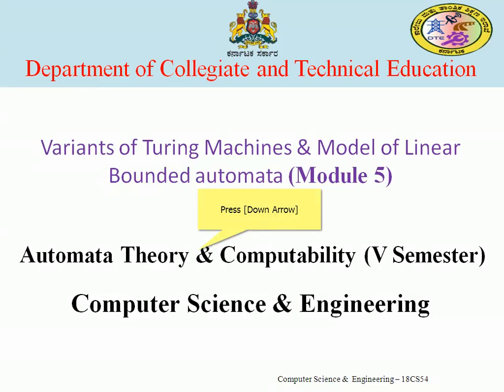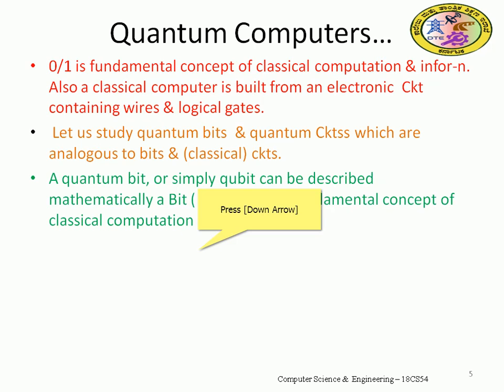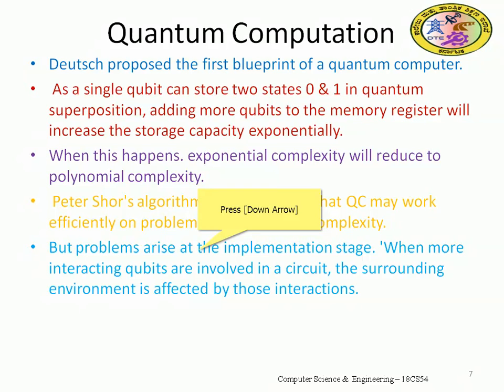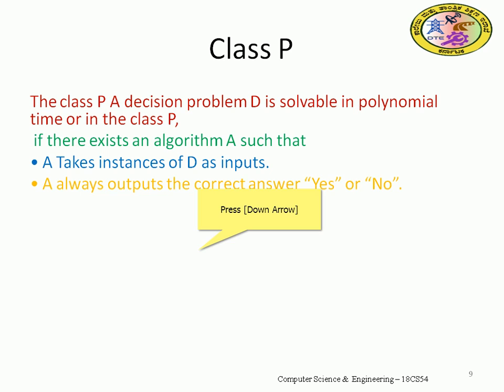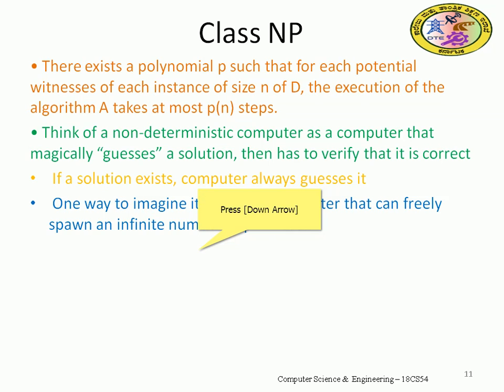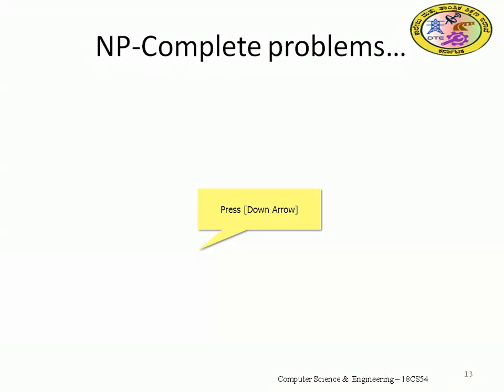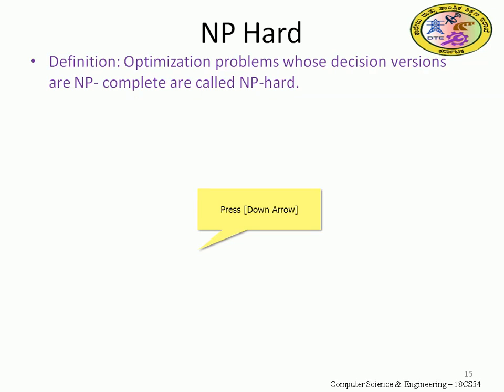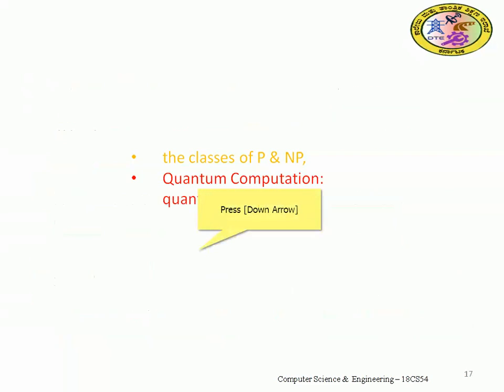P & NP Problems and Quantum Computation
Polynomial & Nonpolynomial Problems and Quantum computation have narrated in this video lecture